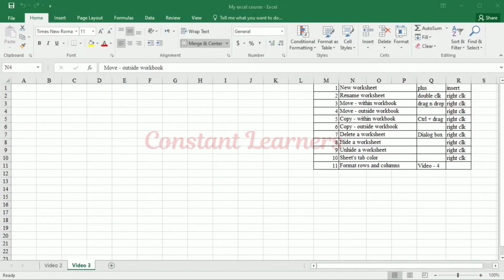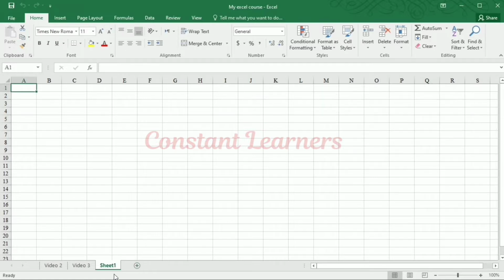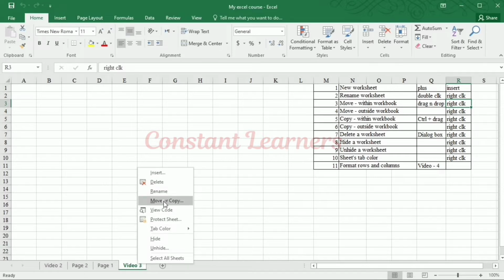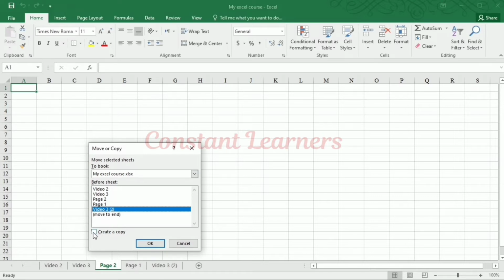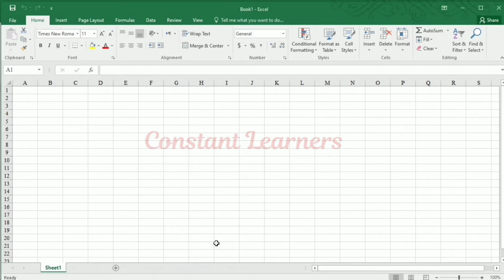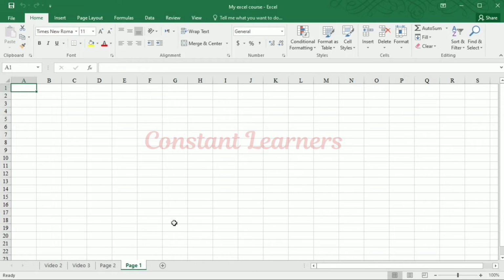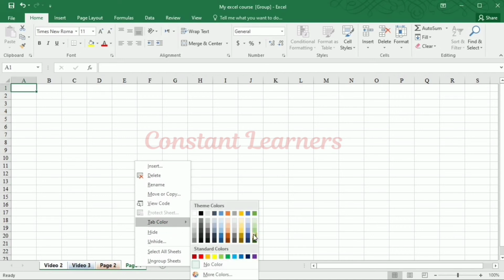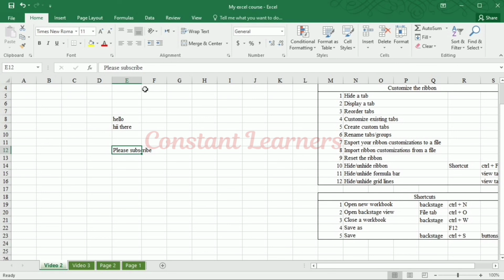3. Customize worksheets (tips & shortcuts) | Excel LinkedIn Skill Assessment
Hello Everyone!

In the second video in the Excel course, we discussed how we can customize the Quick access toolbar and Ribbon -

MS Excel is an important software program of Microsoft Office Suite developed by Microsoft. Its being widely used by businesses across the world for its features and uses such as Budgeting, Accounting, Data entry, Data storage, Data analysis, etc.

In this Microsoft Excel course, we are going to start from the very basics and advance to complicated tools and functions available in Excel.